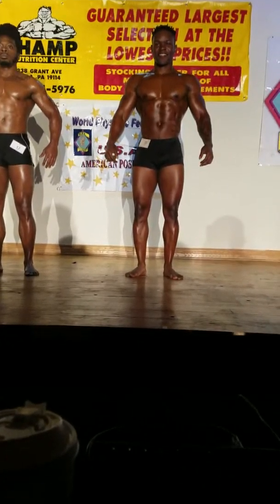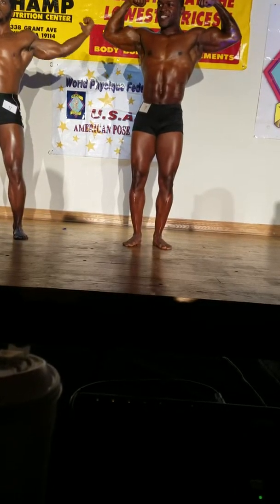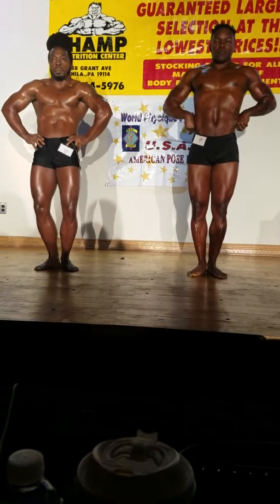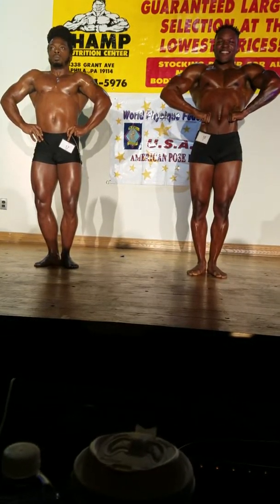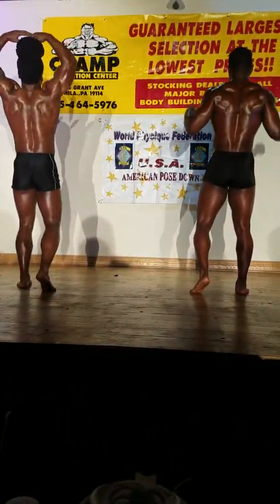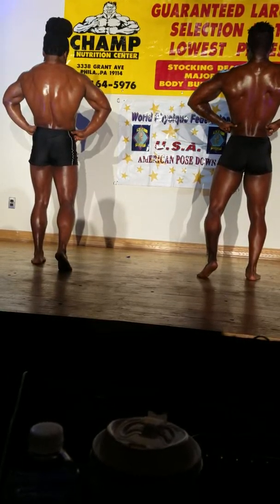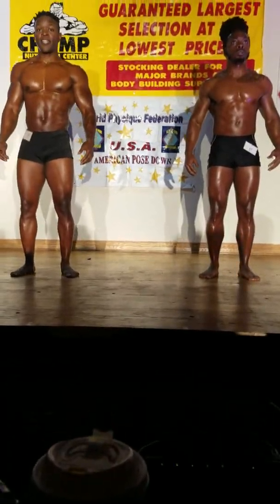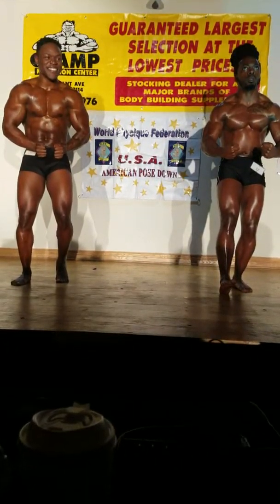American Pose Down(5)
World Physique Federation USA Bodybuilding  Championships 2018